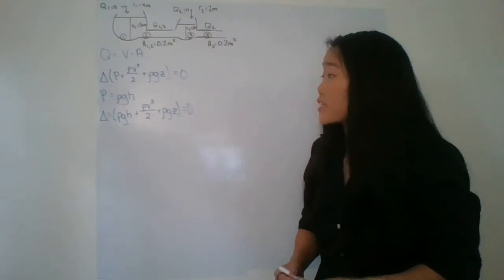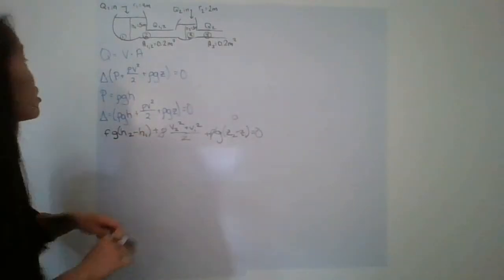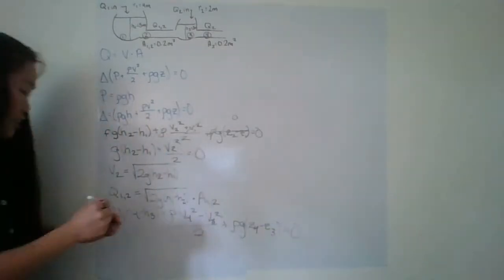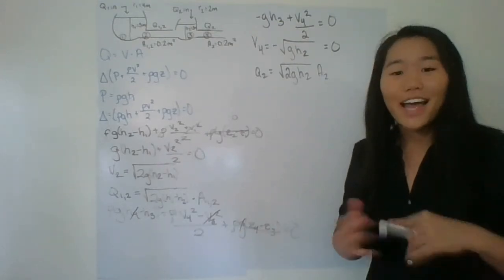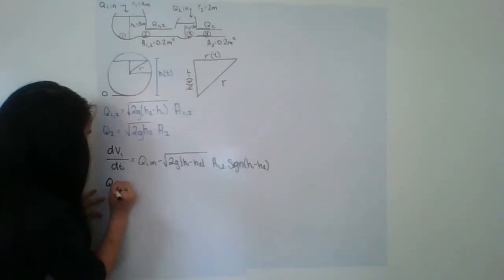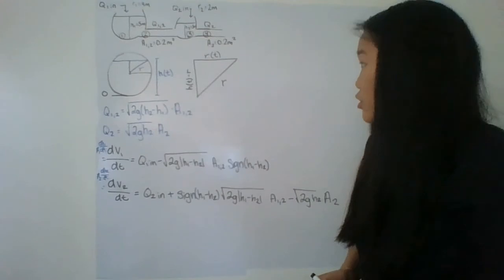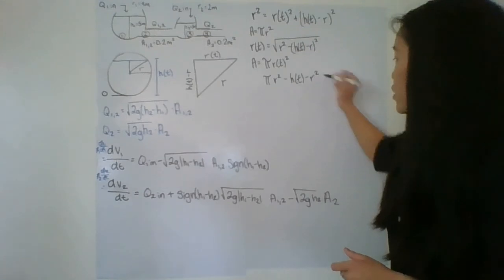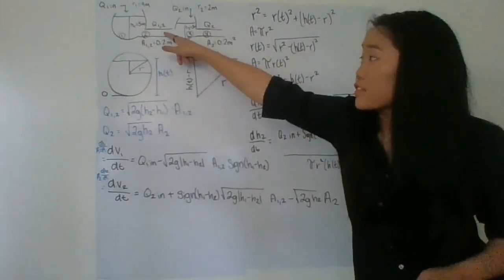The Derivation of Steady State Equations and Differential Equations for Two Spherical Tanks (Pt. 1)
There are two parts to this video. I will be deriving the steady state equations to calculate the initial flow rates of the two spherical tanks and I will also be deriving the differential equations to solve for the time variation of the fluid height in both tanks. A second video will be supplied in which I code to solve the differential equations.

In the final seconds of the video, the square root of 2gh2 is also multiplied by A2. I apologize for the inconvenience.